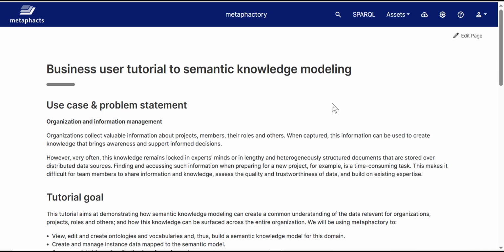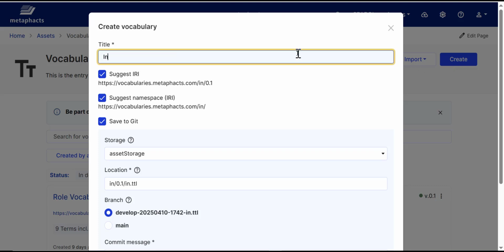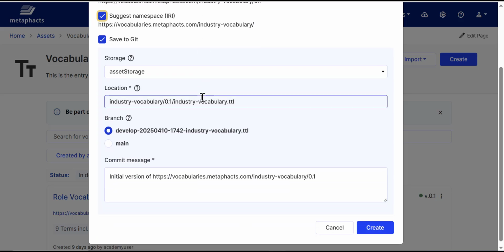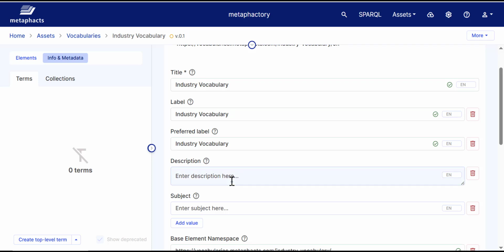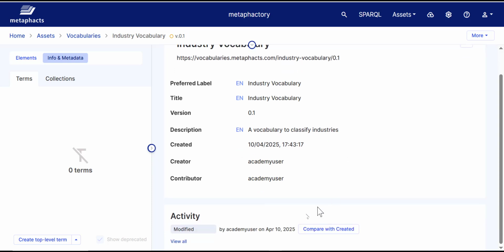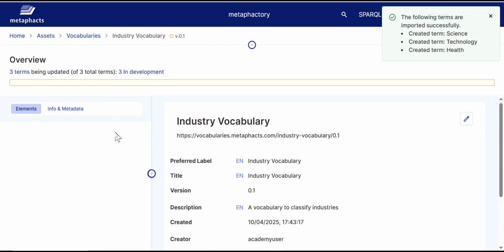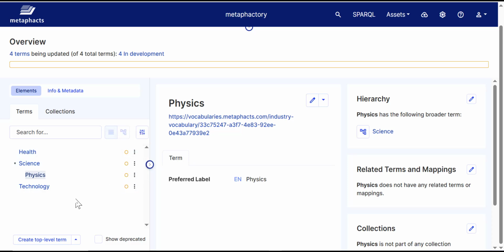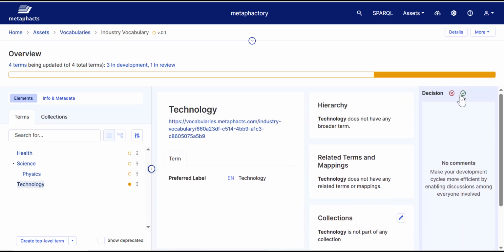Chapter 2: Vocabulary & Taxonomy Management - Part 2 | Semantic Knowledge Modeling | metaphactory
This video tutorial is part 2 of our intro to metaphactory's vocabulary and taxonomy management interface and demonstrates how existing vocabularies can be explored and extended.

As you watch, start working with metaphactory's vocabulary management interface and try recreating the steps described in the demo.